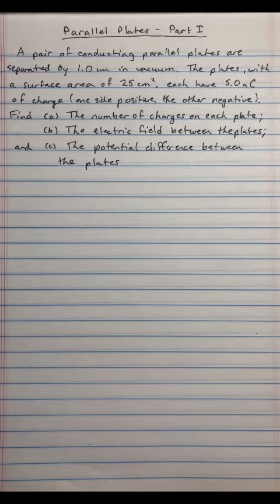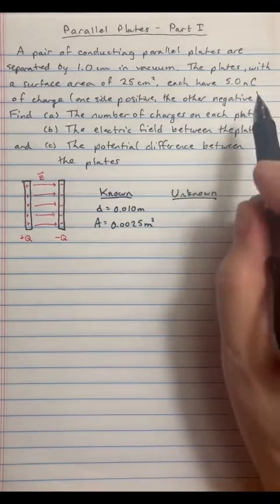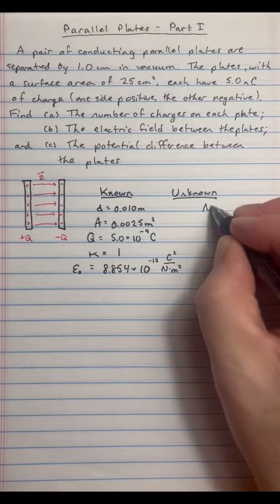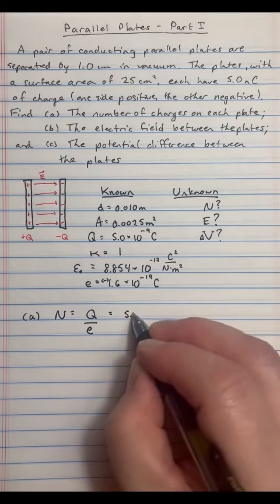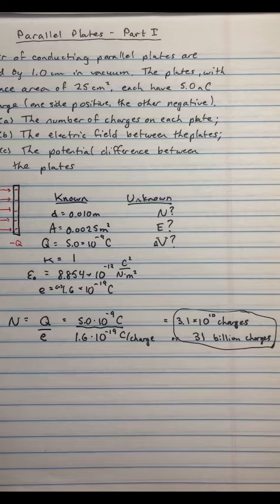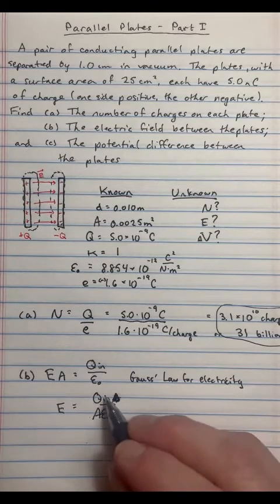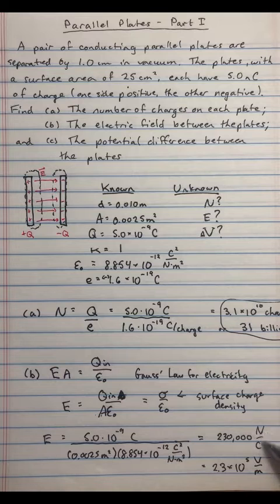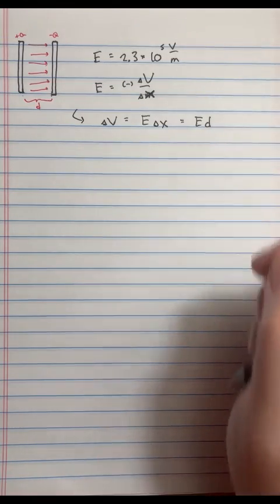Parallel Plate Capacitors Part I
Determine the electric field and potential difference (voltage) across parallel plates.